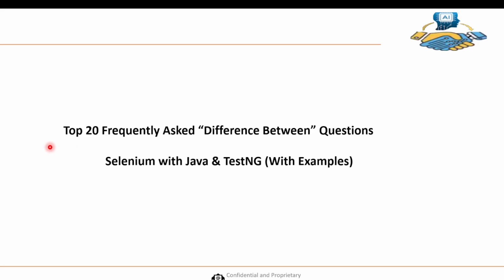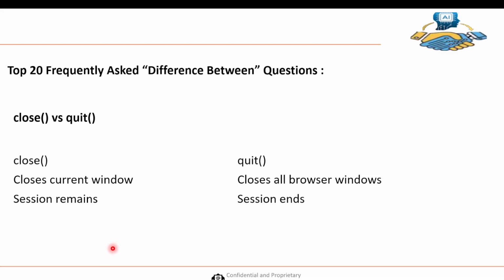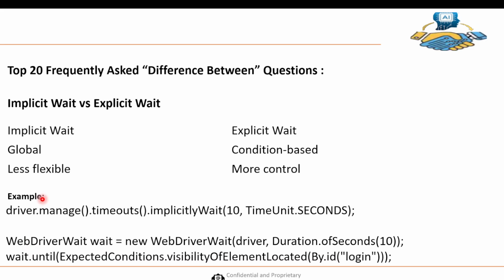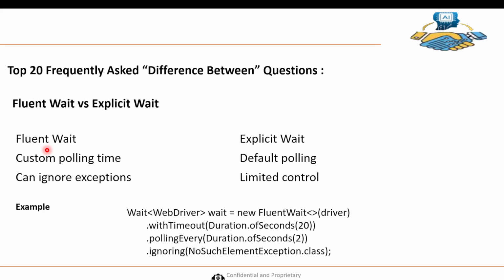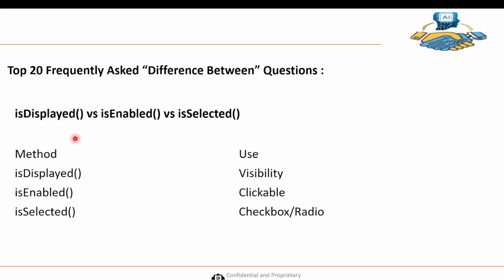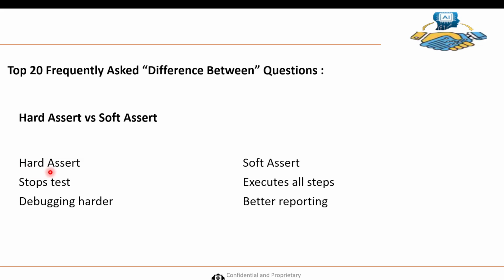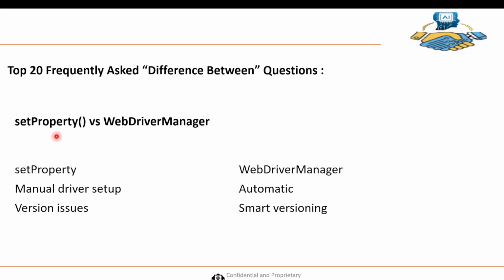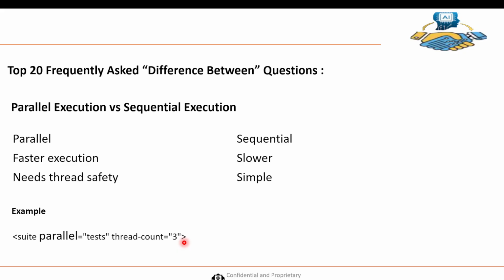Top 20 Frequently Asked Difference Between Questions Selenium with Java TestNG With Examples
Top 20 Frequently Asked Difference Between Questions
Selenium with Java TestNG With Examples,findElement() vs findElements(),getText() vs getAttribute(),close() vs quit(),Absolute XPath vs Relative XPath,Implicit Wait vs Explicit Wait,WebDriver vs WebElement,getWindowHandle() vs getWindowHandles(),Fluent Wait vs Explicit Wait
,Thread.sleep() vs Waits,isDisplayed() vs isEnabled() vs isSelected(),Assert vs Verify,@BeforeMethod vs @BeforeClass,@Test Priority vs dependsOnMethods,Hard Assert vs Soft Assert,Page Object Model vs Page Factory,Driver.get() vs Driver.navigate().to(),WebElement vs By,setProperty() vs WebDriverManager,DataProvider vs Excel Reading,Parallel Execution vs Sequential Execution